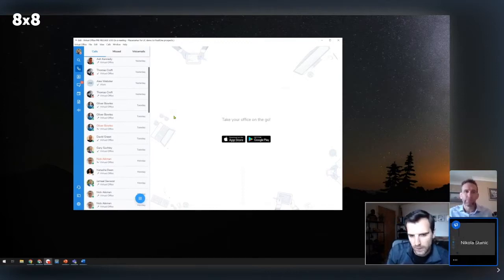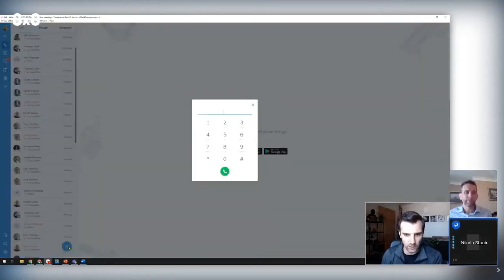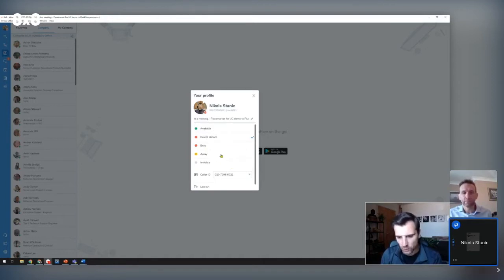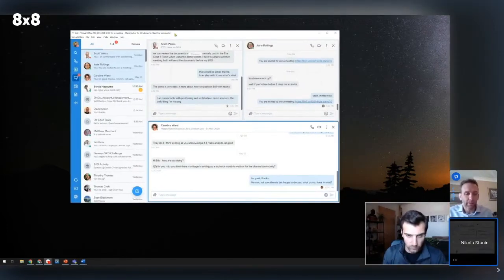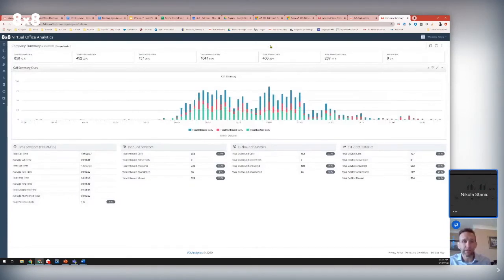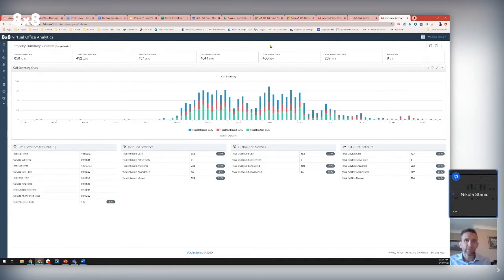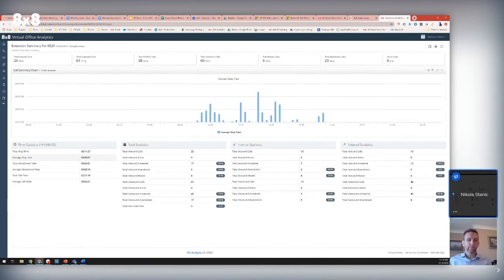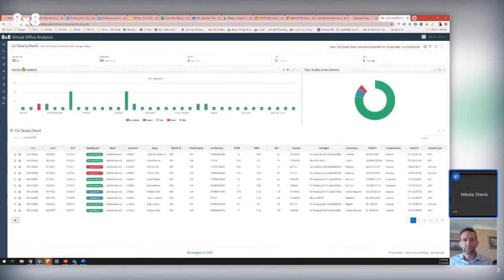How FluidOne and 8x8 can help with managing large teams remotely | Webinar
Live demo of market leading UC solution 8x8 with FluidOne with industry experts Will Brooks and Nikola Stanic from 8x8 UK. Find out how your teams can prepare for the key challenges presented by remote working and how you can drive better communication and efficiency.